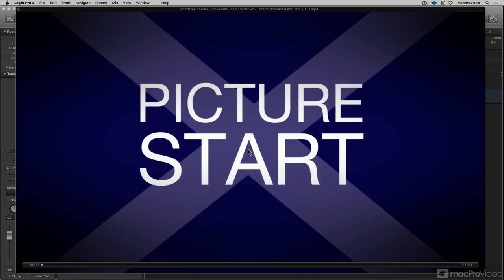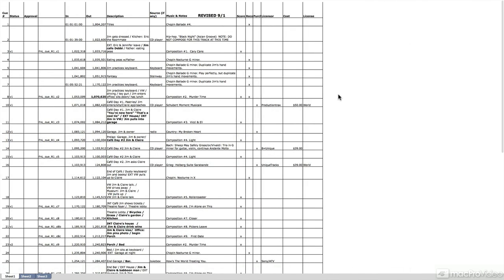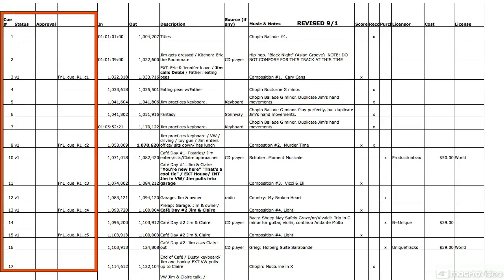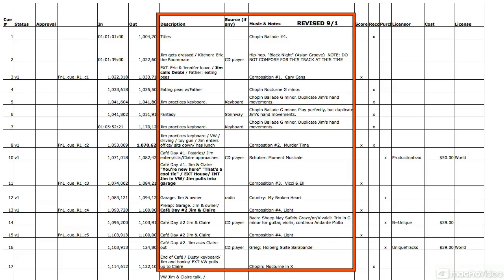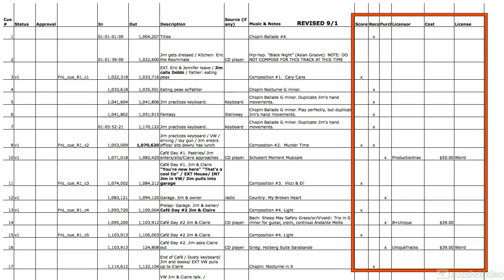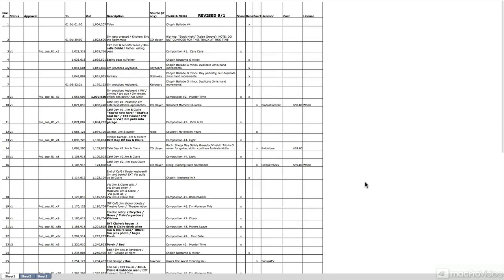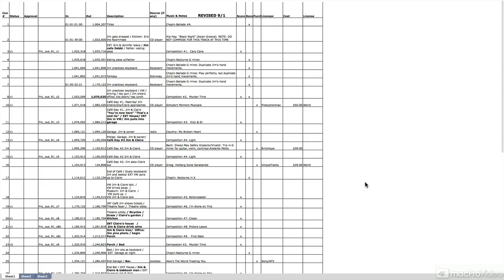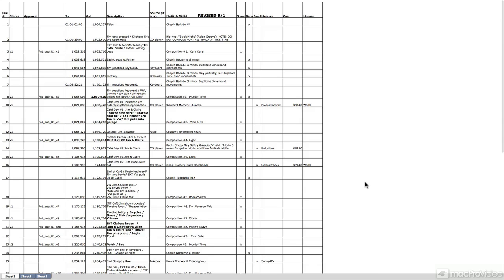Logic Pro FastTrack 204: Scoring to Picture Toolbox - 2. The Spotting Sheet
Logic Pro FastTrack 204: Scoring to Picture Toolbox by David Earl
Video 2 of 15 for Logic Pro FastTrack 204: Scoring to Picture Toolbox

Logic Pro X is optimized for scoring. It has all the tools you need to import, synchronize and export final video complete with your music, dialog and FX. In this FastTrack course, by world renowned Logic expert David Earl, you learn Logics technical scoring tools FAST!

David explains what a spotting sheet is and why you need to know about it. He then dives into setting up the most efficient scoring template. This is where you learn all about frame and sample rates, synchronization and more.

Next, are detailed sections explaining the best ways to work with movies, tempo operations and then creating, exporting and importing stems! So, learn the tools of the scoring trade with Logic Pro Ninja, David Earl! Then, once youve got the technical stuff down, watch the courses in our Music Composing and Scoring section and learn how to write great music as well!